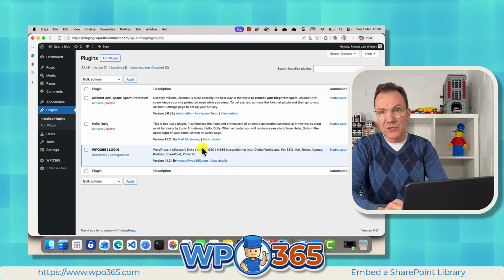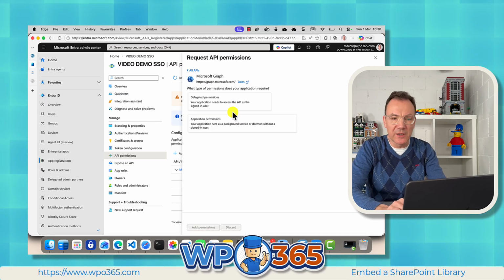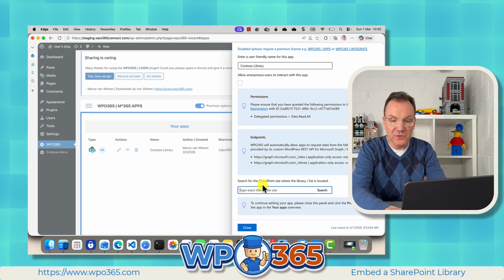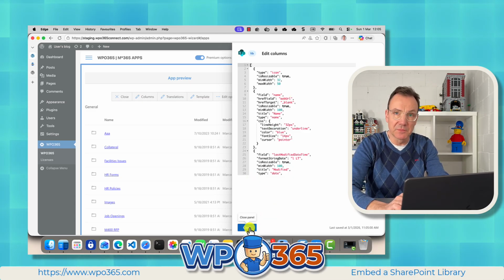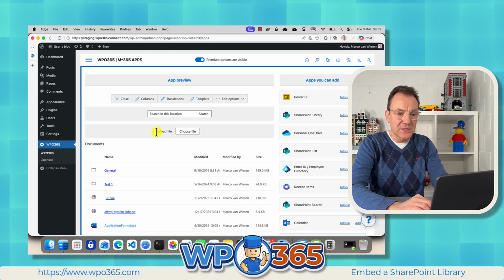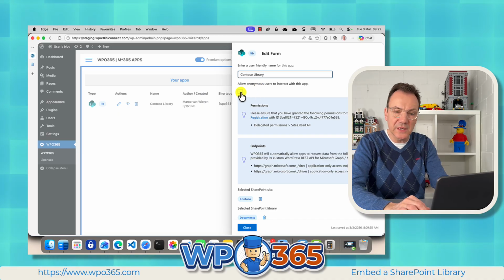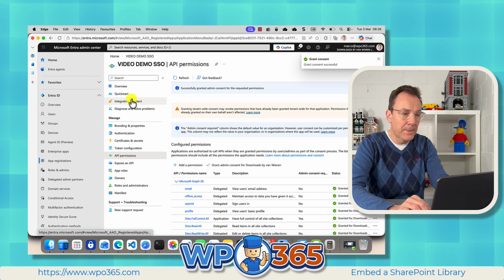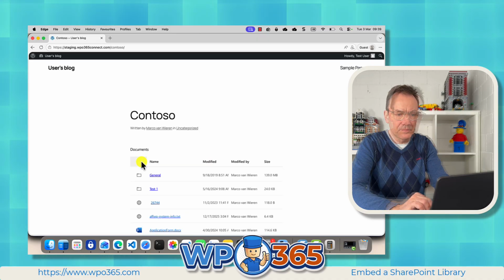WPO365 Walktrough | Embed a SharePoint Library in WordPress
In this video, I show you how to embed a SharePoint Library in WordPress.

You’ll learn how you can present content from SharePoint in WordPress for users that sign in with their Entra ID account and have access to your SharePoint tenant - and for users that don't have an account in your Entra ID tenant and do not have access to your SharePoint instance.

This step‑by‑step tutorial demonstrates:

* How to configure authorization for users and apps
* How to select a library in SharePoint
* Configure (premium) features such as the display template, search, file-upload
* How to embed a SharePoint Library without User  Sign-in

The setup shown in this video follows the detailed instructions provided in the official tutorial: